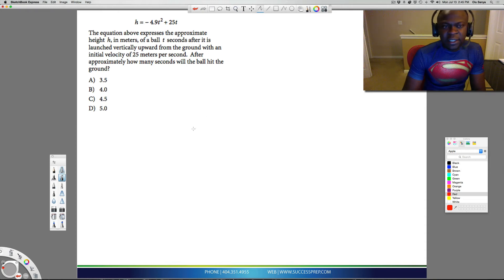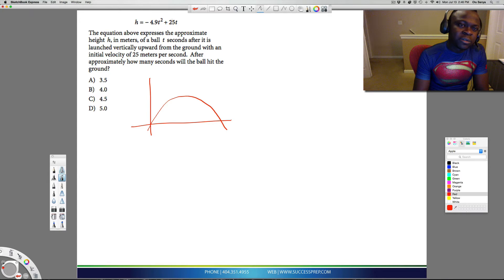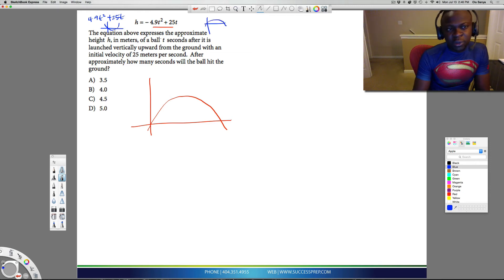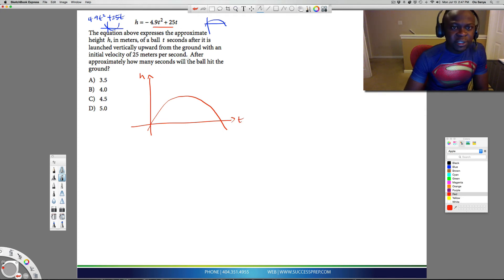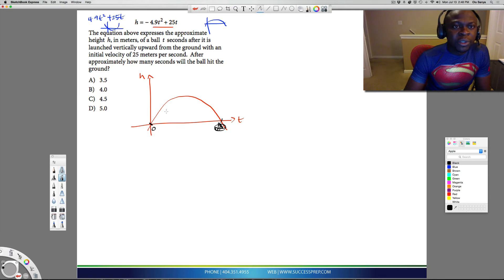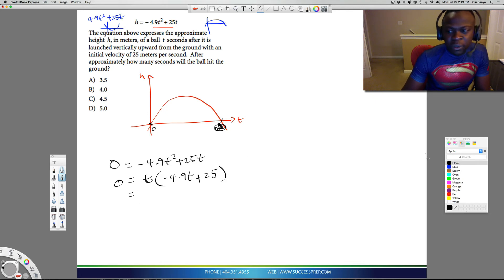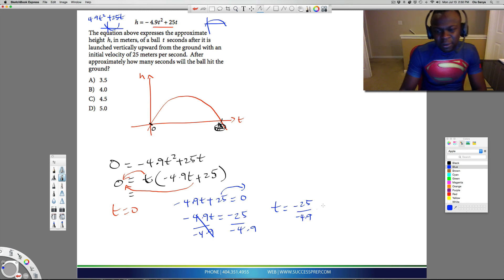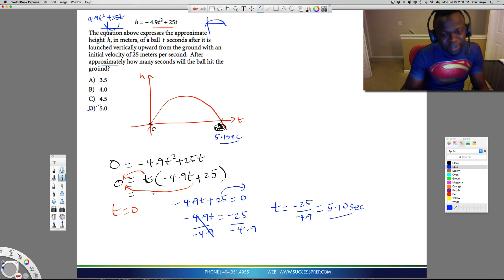New SAT 2016 Math: Trajectory Qxtn | Passport to Adv. Math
SAT_PSAT Prep Atlanta. Solutions to common SAT_PSAT test Math questions on the New SAT_PSAT 2016 test (Redesigned SAT_PSAT). Success Prep tutorial video solutions.